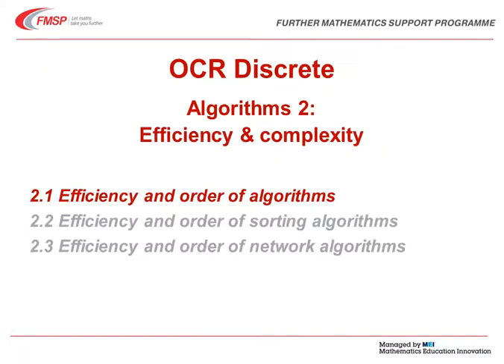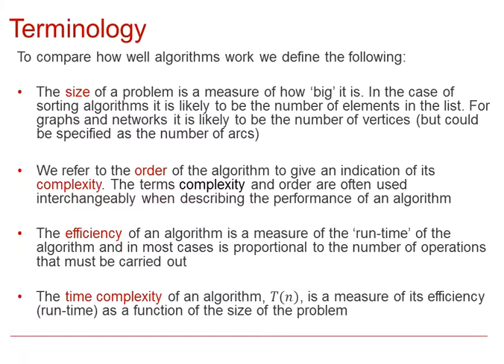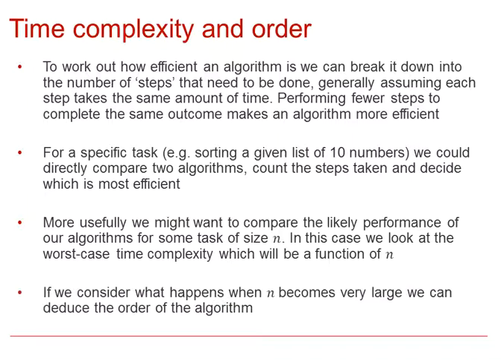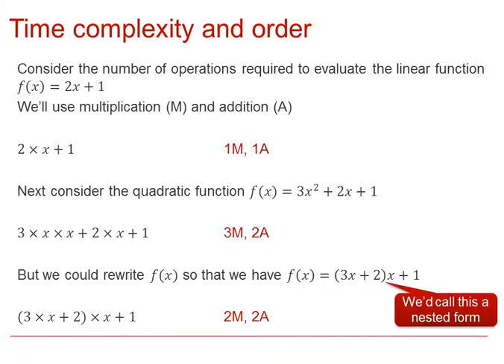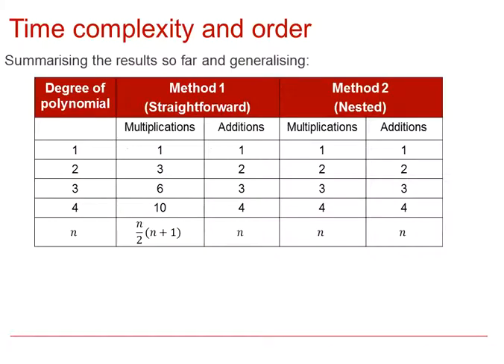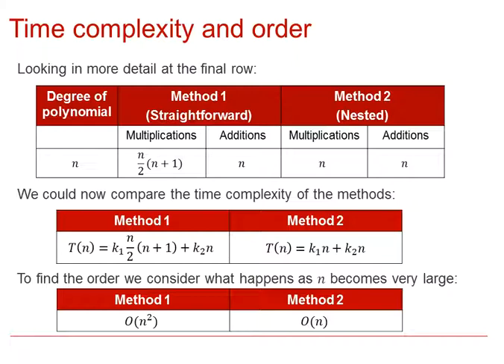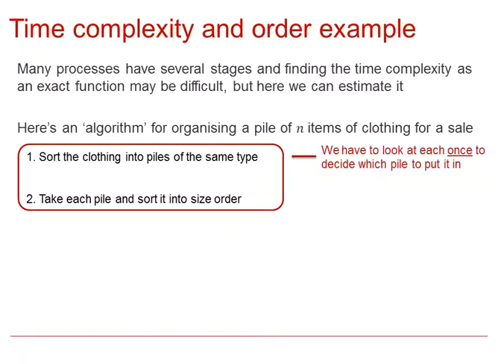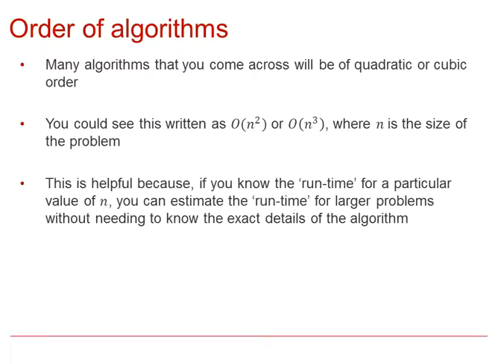OCR Discrete: Algorithms 2-1